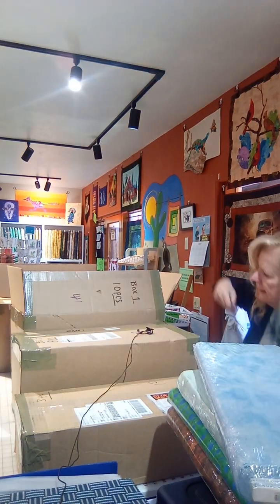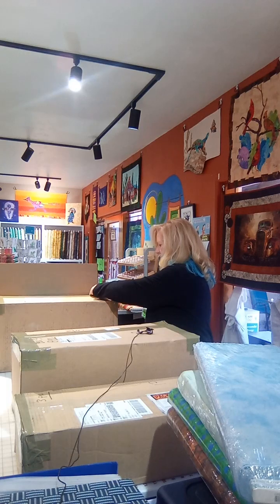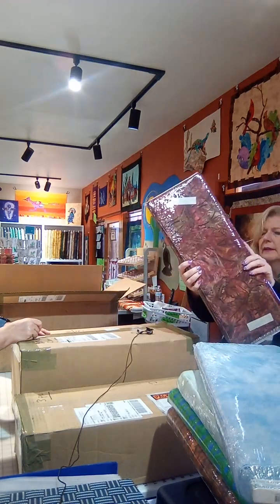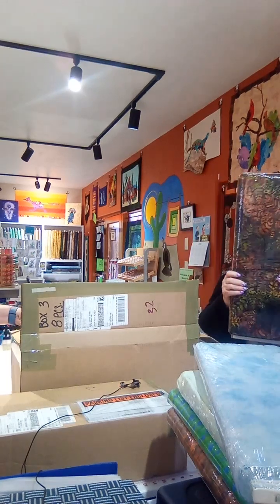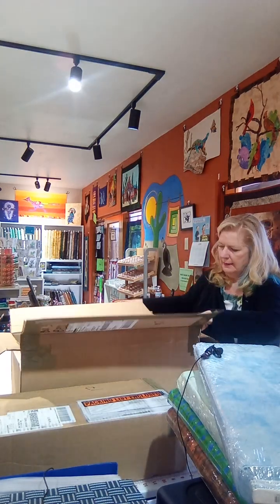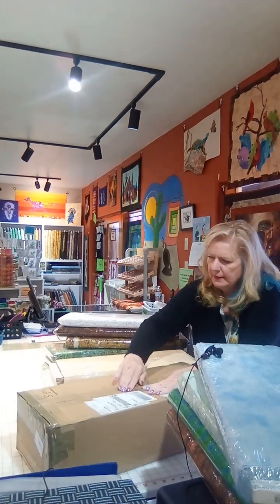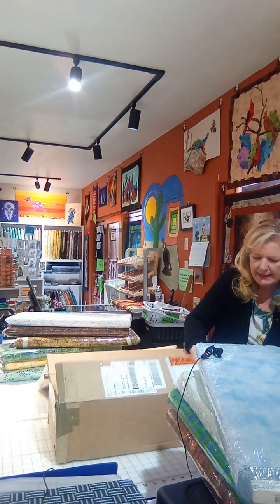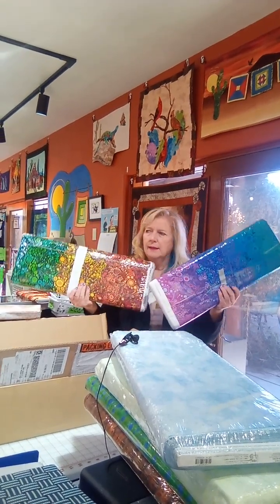Update March 14, 2024 Quilt Central Studio 🧵🌵🌟❣️ Stop by and see what's new!